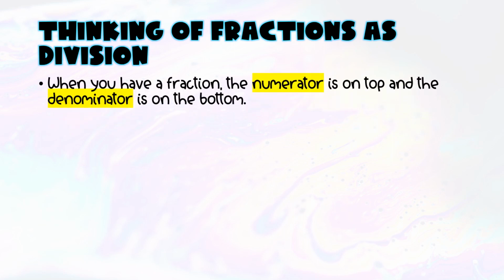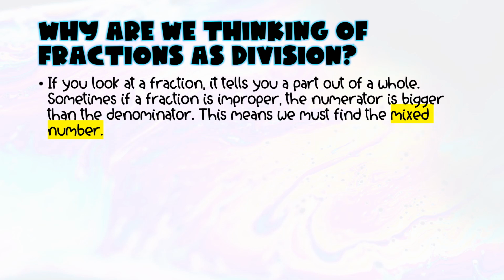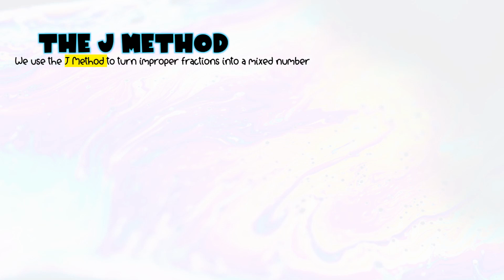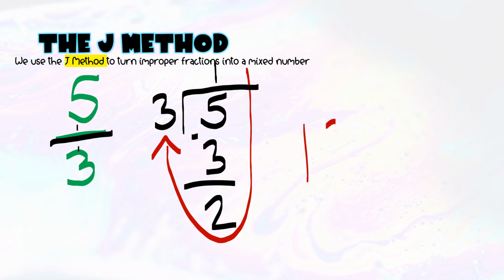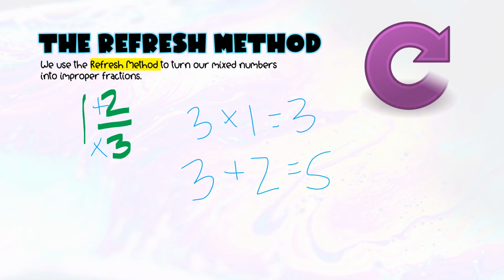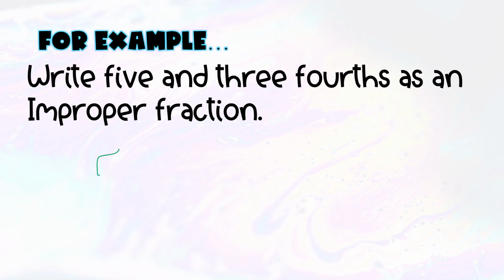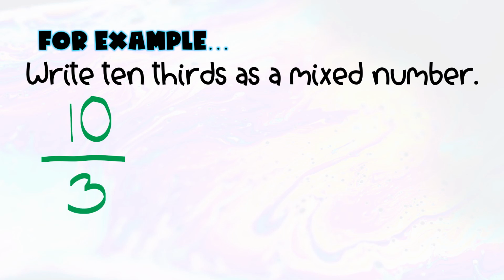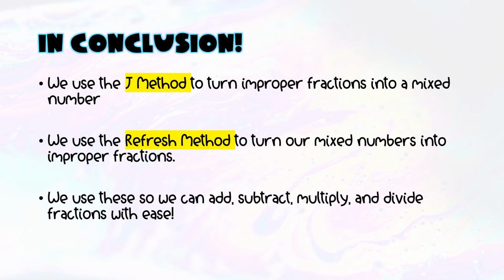Fractions as Division, Improper Fractions, & Mixed Numbers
We use the J Method to turn improper fractions into a mixed number.

We use the Refresh Method to turn our mixed numbers into improper fractions.

We use these so we can add, subtract, multiply, and divide fractions with ease!